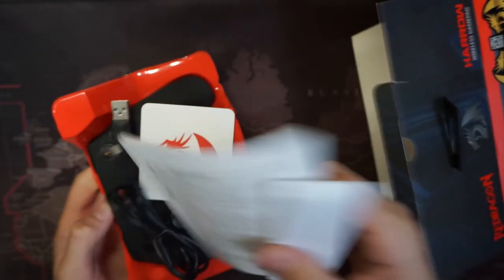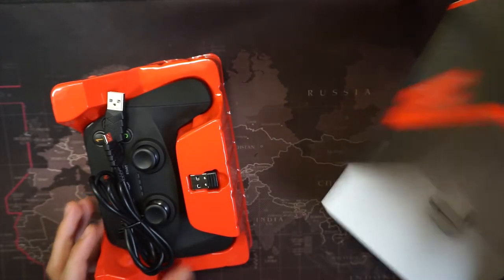I bought cheap gamepad for pc | Is it good? | Redragon Harrow G808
In this video I unbox this cheap gamepad. Watch the whole video if it is good.

Intro: (0:00)
Unboxing: (0:30)
Specs: (2:29)
First touch: (3:38)
Test: (5:16)
Montage: (6:16)
Outro: (6:56)